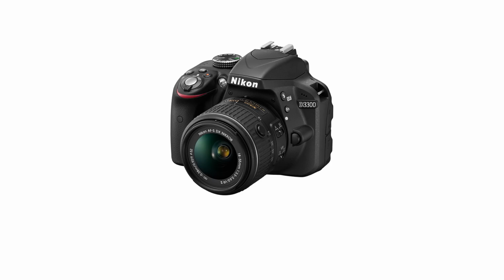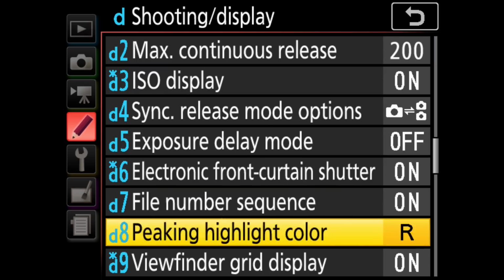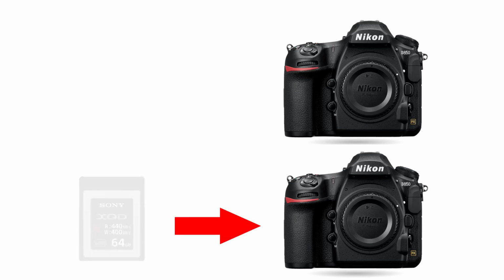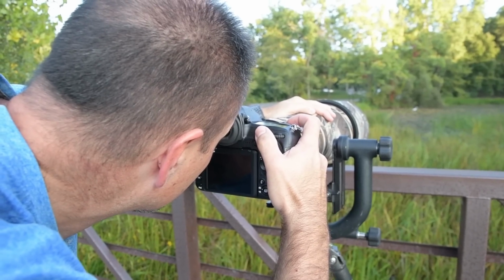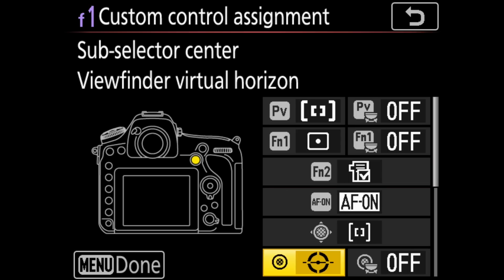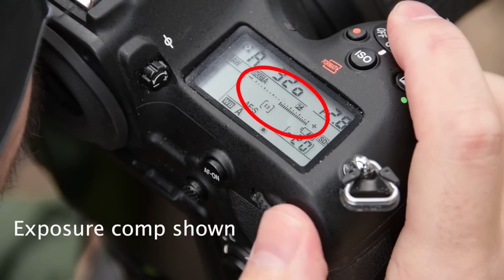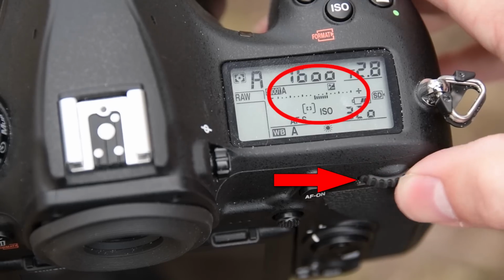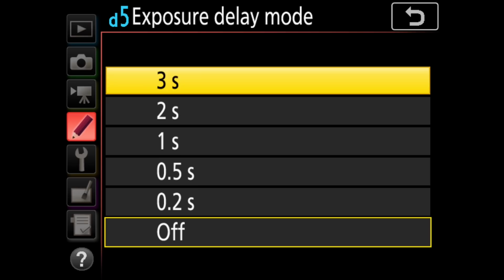7 More Of The Best Nikon Tricks Ever!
(Note - these do not apply to the D3xxx series)

So, our first Nikon Tricks video ended up as our most popular upload ever. Well, as it turns out, there's another 7 tricks and tips on the list! So, I decided to make another video with even more incredible tips and tricks for your Nikon camera. Your life is about to get a whole lot easier behind your Nikon!